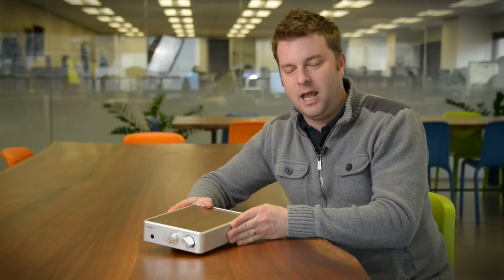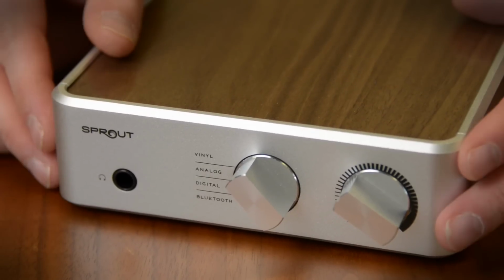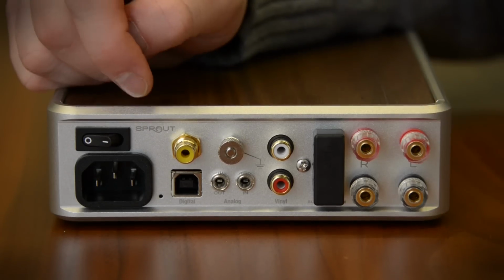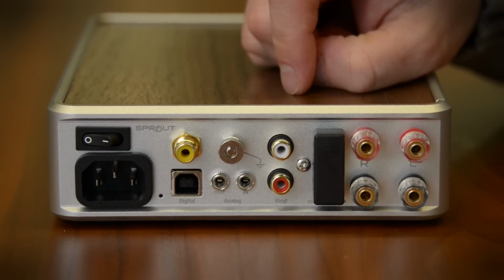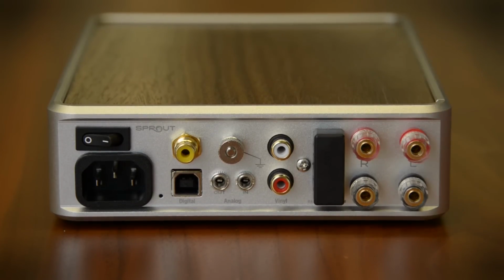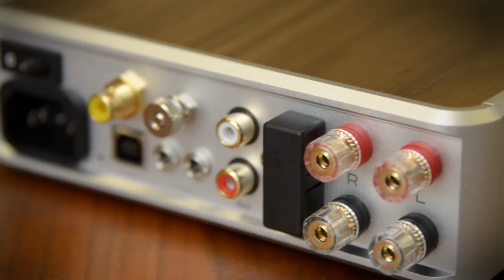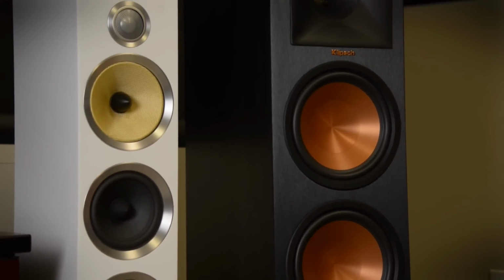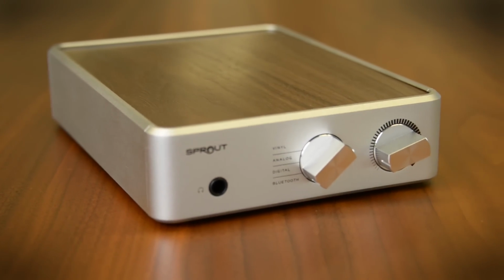PS Audio Sprout Digital Amp - Review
The Sprout is sleek, yet unassuming; hip, yet not ostentatious; slight in stature, yet jam-packed with power. Underneath its wooden hood lay a premium phono pre-amp, a top-notch high-res digital-to-analog converter,  and a low-impedance headphone amplifier, all backed by 100-watts of power that PS audio claims is enough to drive any pair of loudspeaker … that’s right, all of speakers, ever.

But this thoroughbred will cost you a few … $800, to be exact. Sure, that seems like a lot for such a little box, but when you consider what this little box can do compared to space-hogging components many times its size, that premium price starts to make some sense.

Editor’s note: We incorrectly identified the black plastic cover on the back of the sprout as an access point for a speaker impedance switch. This cover is actually for the Bluetooth receiver and PS Audio discourages its removal.